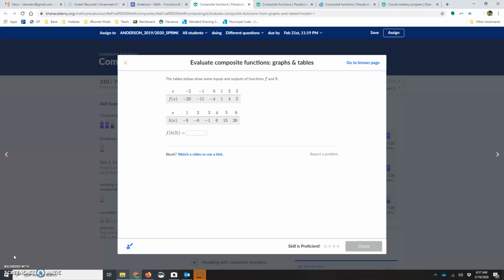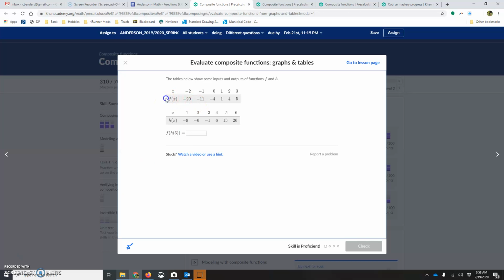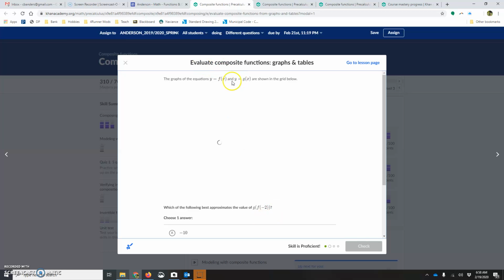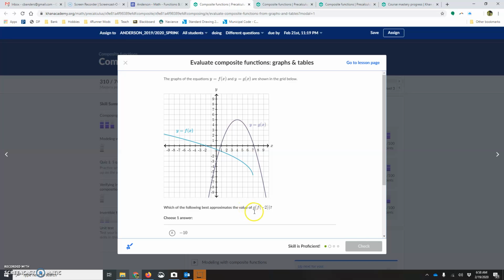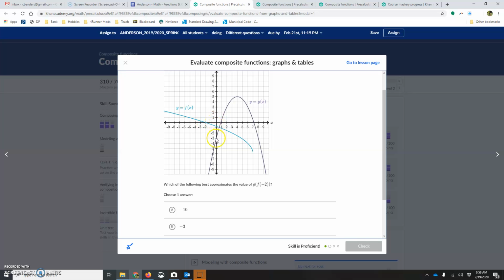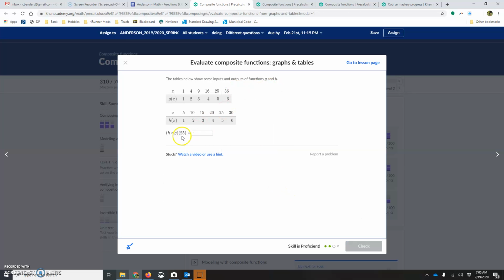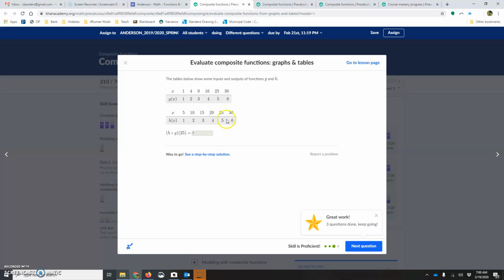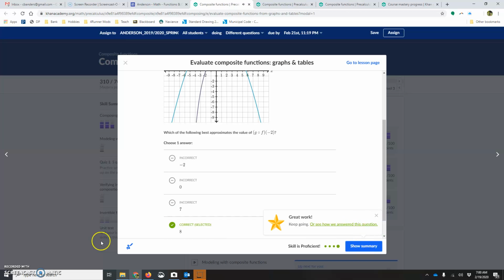Evaluate composite functions graph & tables